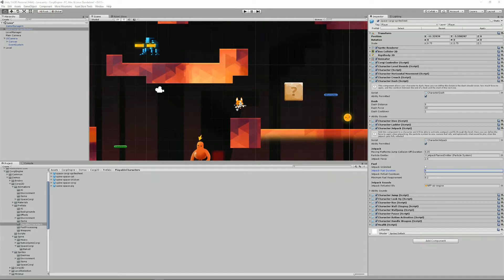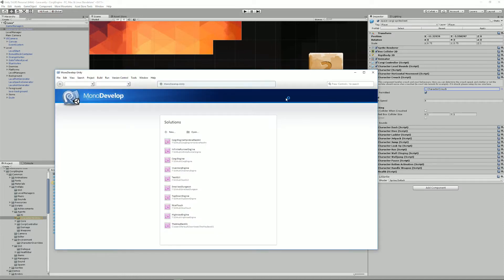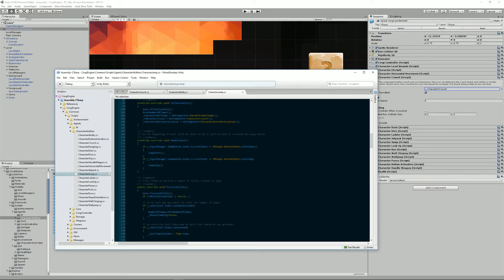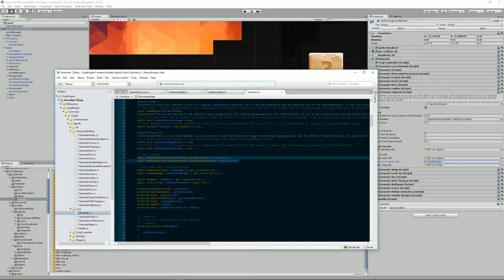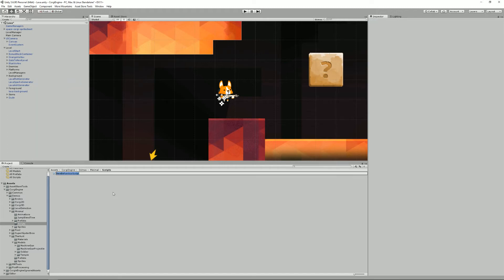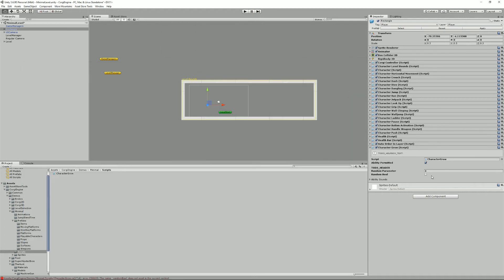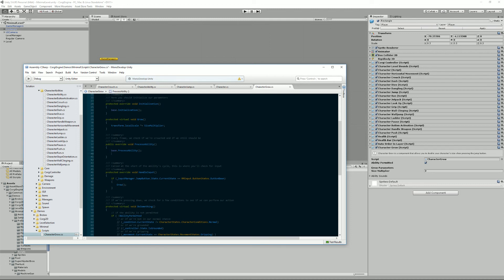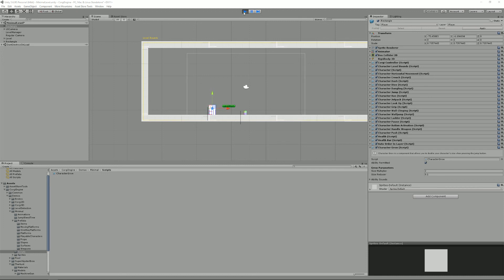Corgi Engine Tutorial : Character Abilities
This tutorial explains what Character Abilities are in the Corgi Engine, and how you can create your own.

The Corgi Engine is a Unity 2D + 2.5D Platformer Kit, available on the Unity Asset Store:

It's a very fast, single or local multiplayer non-physics based engine, packed with features, described below. It's mobile friendly, works well with other assets, and is basically everything you need to start creating your own 2D game right now.